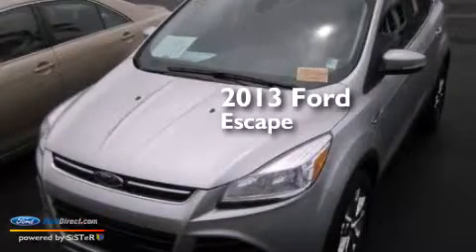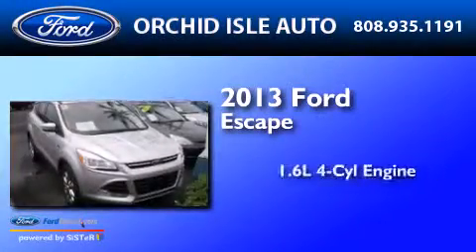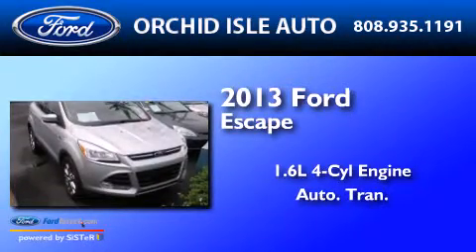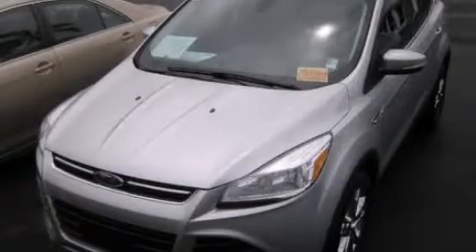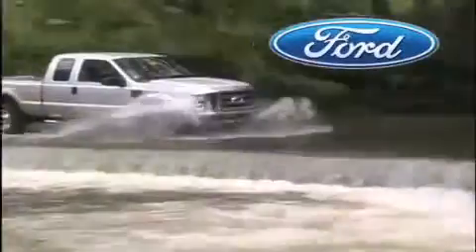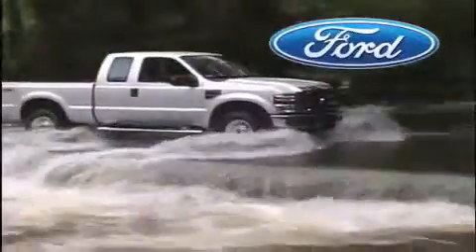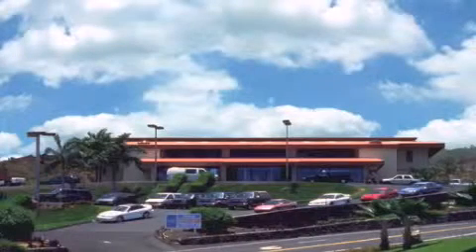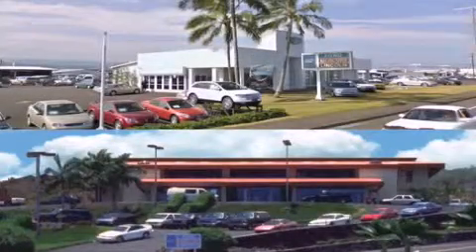2013 Ford Escape Hilo HI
We have been honored to serve the Hilo HI area , we promise that your experience at our dealership will exceed your expectations ! Year : 2013 Make : Ford Model : Escape Engine : 1.6L I4 16V GDI DOHC TURBO Trans .